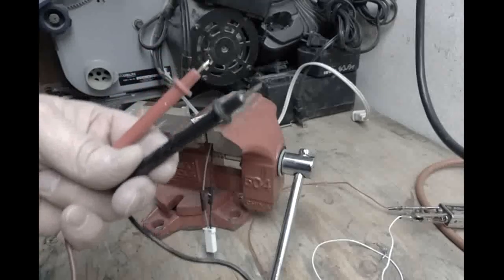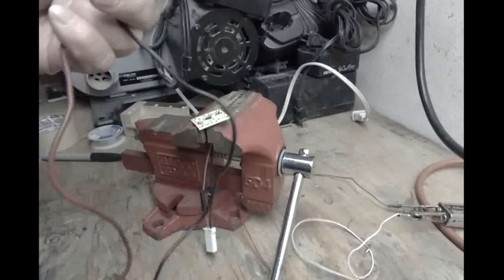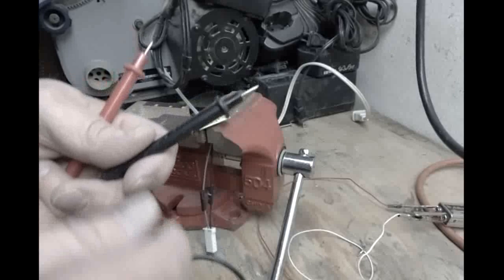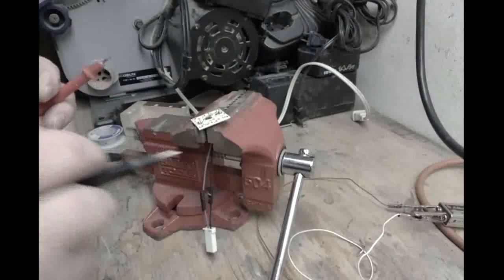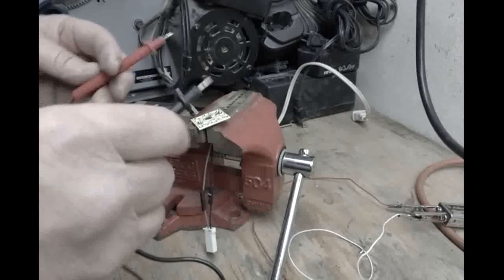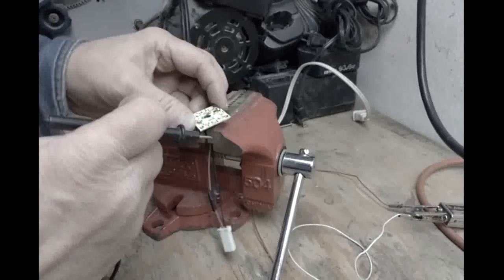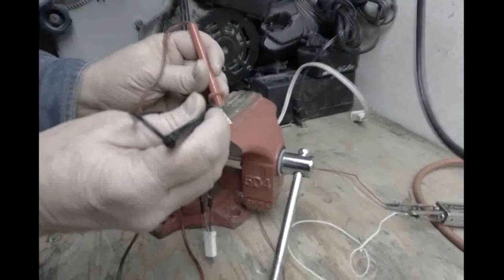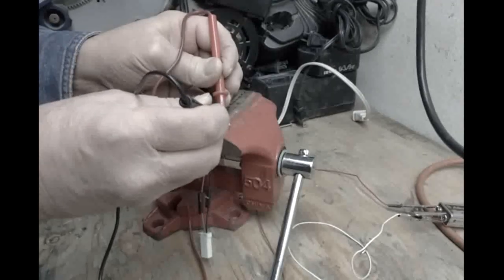LED test and Repair, here on the desert island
WARNING: NEVER LOOK AT A LIT LED LIGHT, IT COULD CAUSE EYE DAMAGE
LED Test and Repair get a weak 9v battery, solder, two wires to it, the small male side of the battery is the positive side, every LED has + - marked next to it, sharpen the wire ends to a point, prepare to test by touching the positive to the + side and the negative to the - side, close your eyes before making final contact for these are blinding when lit, you will see it through your eye lids, mark dead lights with a sharpie or take note of the number next to the light, scrape the LED that does not light up and solder that spot, your done, it is fixed, multiple LED's can burn out at once so repeat process, Invent on